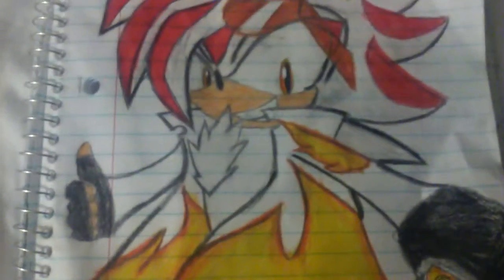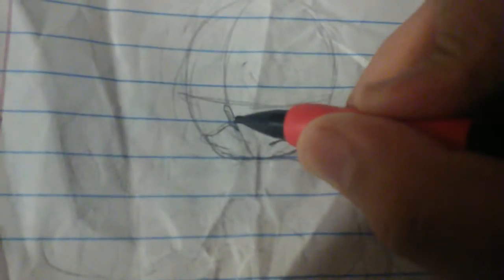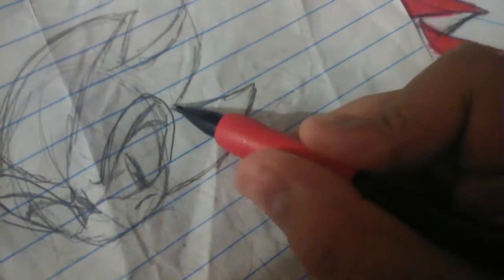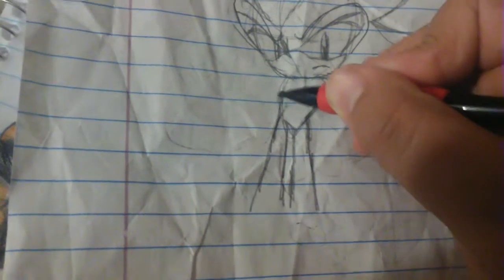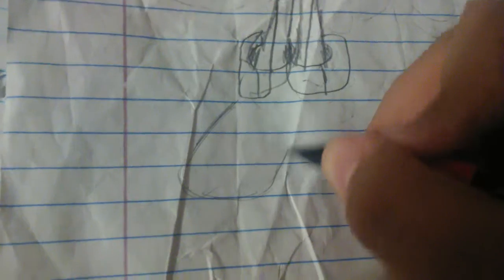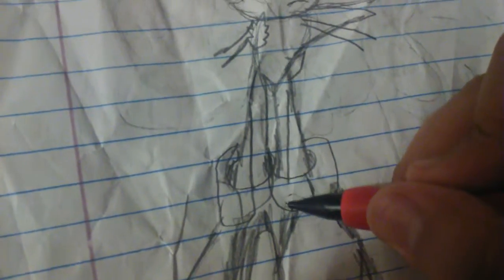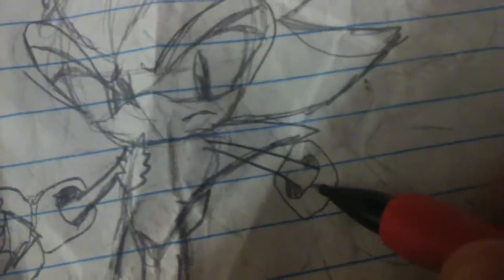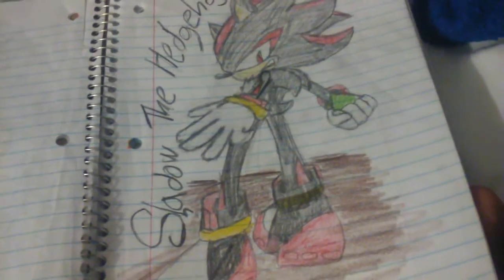How to draw shadow the hedgehog